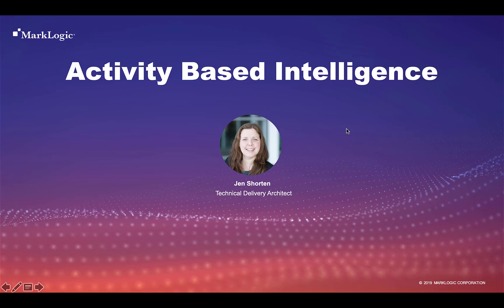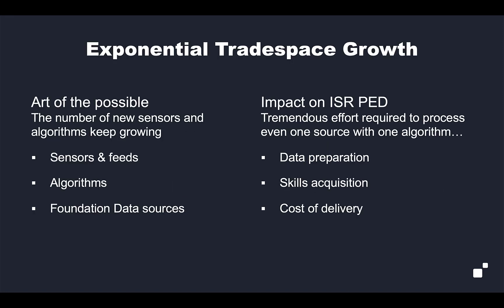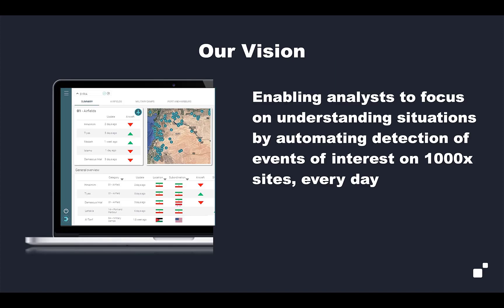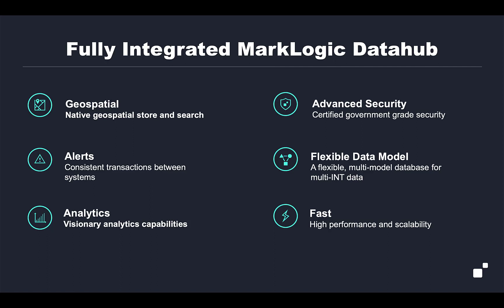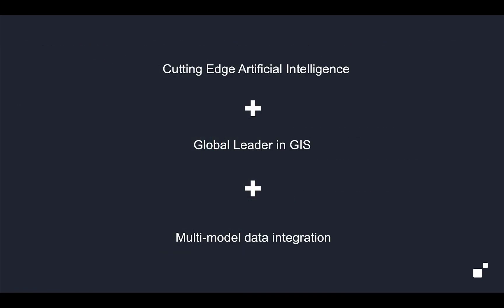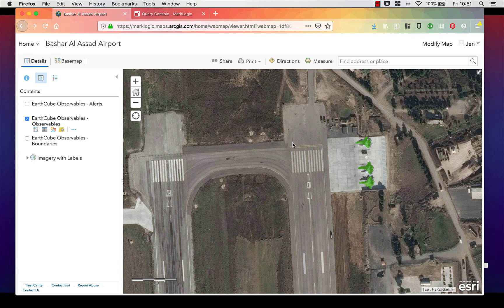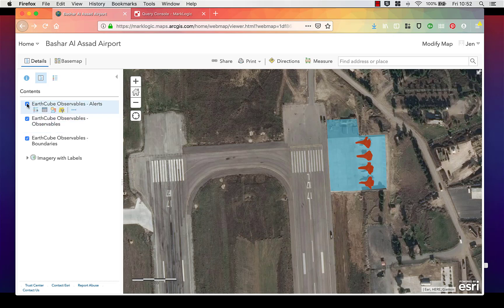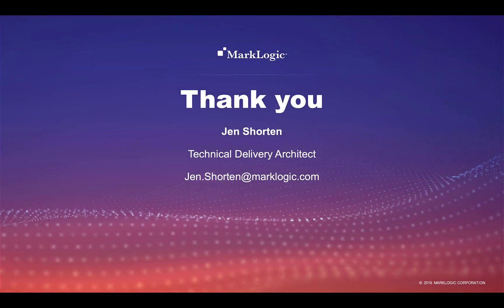AI Driven Activity Based Intelligence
Artificial Intelligence is only as good as the data that powers it. An AI-based GEOINT platform that combines the MarkLogic Data Hub with Earthcube and Esri ArcGIS securely ingests, stores and manages complex ISR data – and provides automatic event-based alerting within the analysts’ workflow.